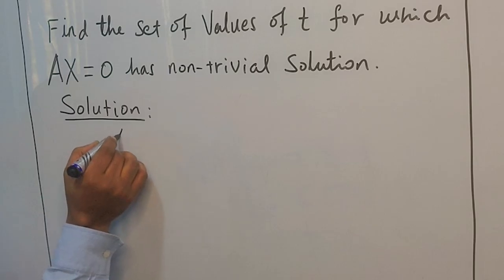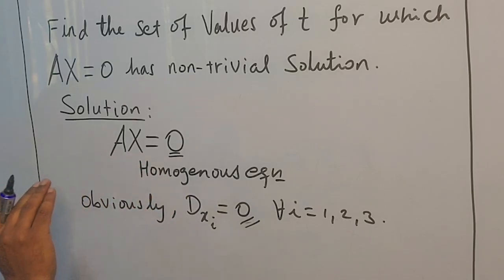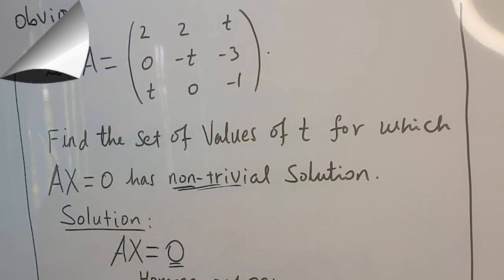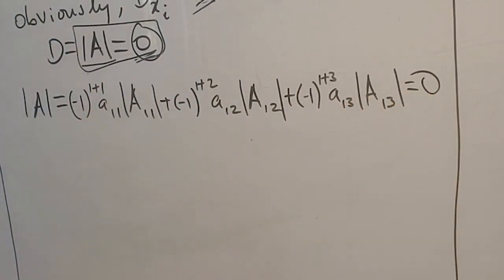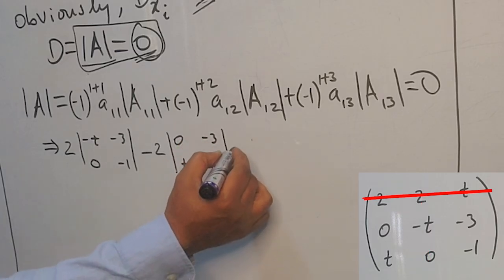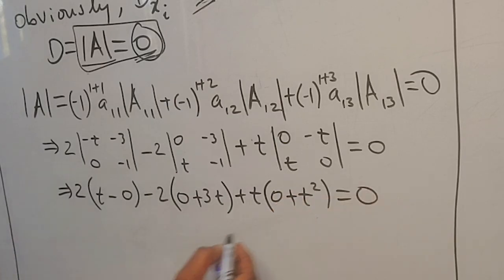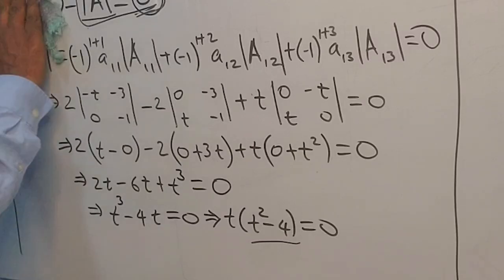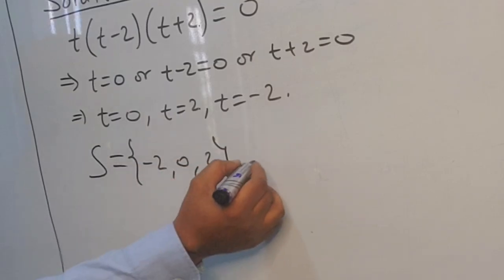When Matrices Collapse: The Geometry of Non-Trivial Solutions